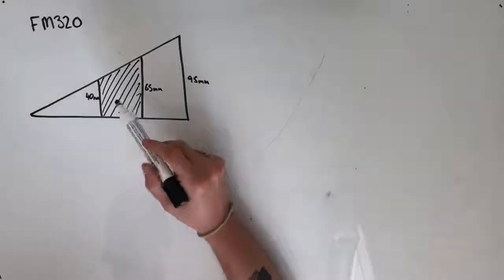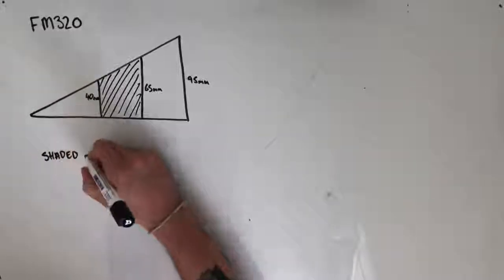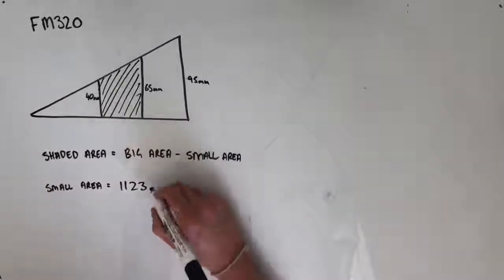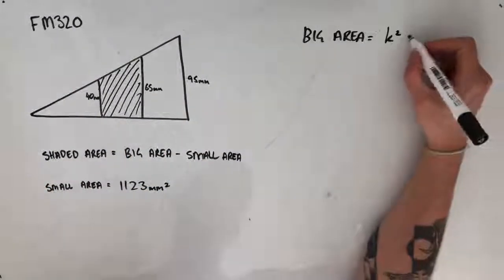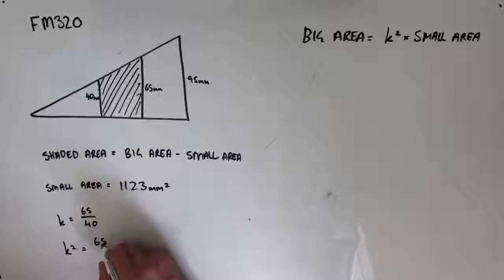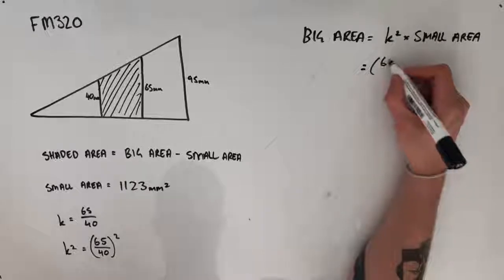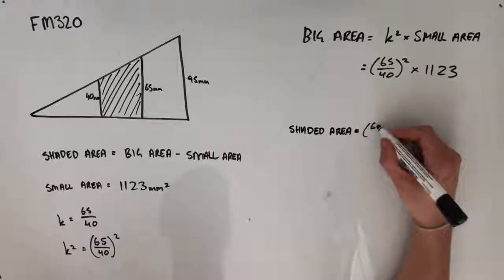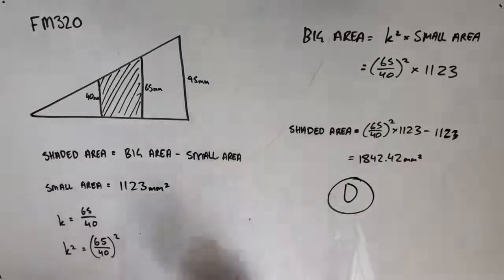FM320 Further Maths Fortify Study Guide - "Using Scale Factors to Find Areas"